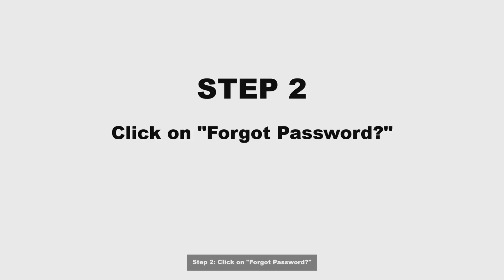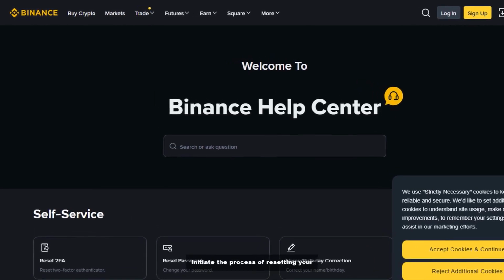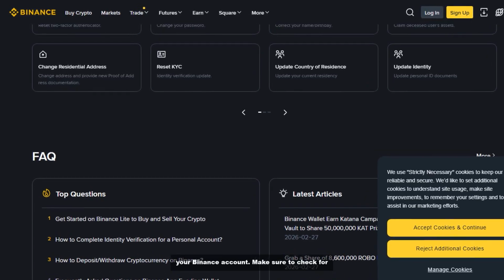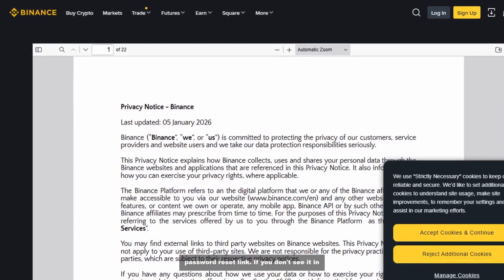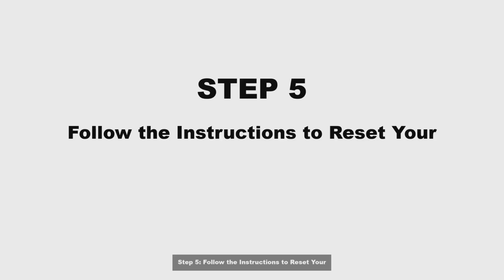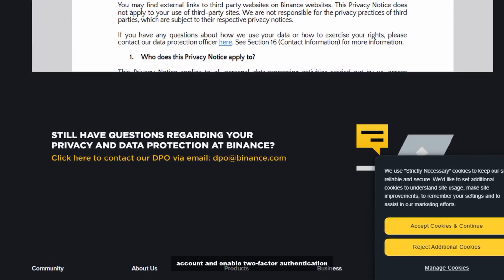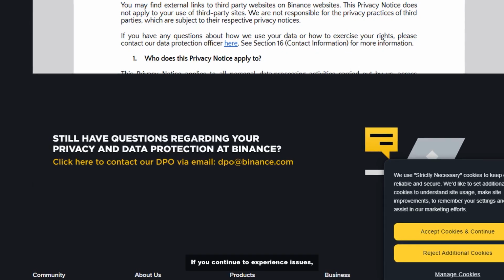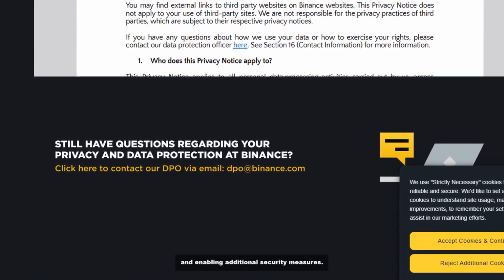How To Regain Access To Binance After Suspicious Activity 2026 (STEP BY STEP)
In this video, we will guide you through the process of regaining access to Binance after suspicious activity in 2026. Follow our step-by-step instructions to secure your account and ensure your funds are safe.